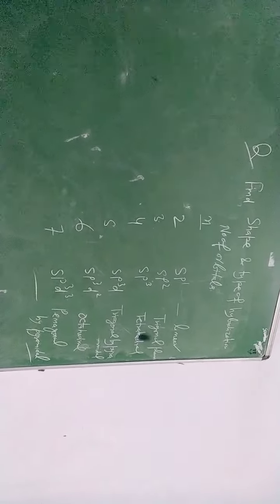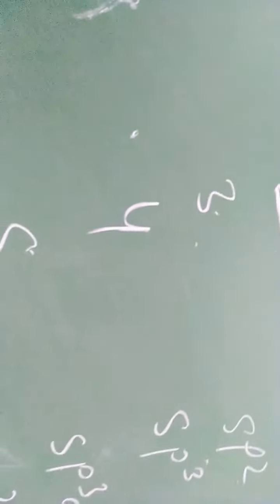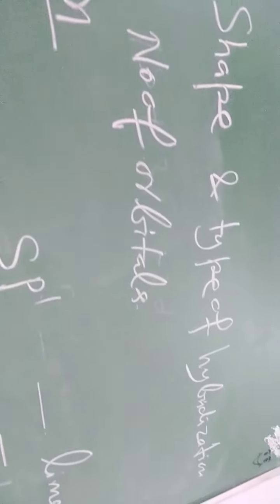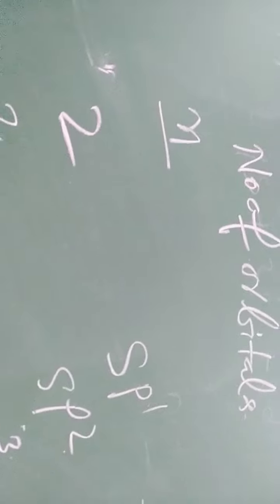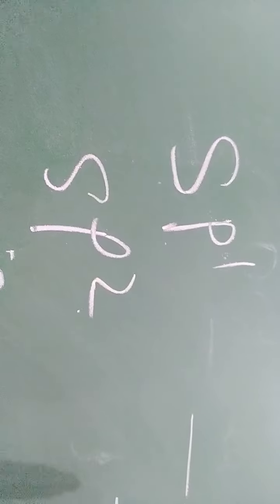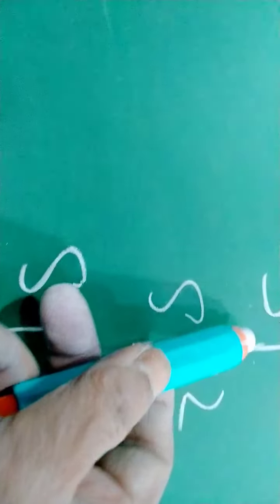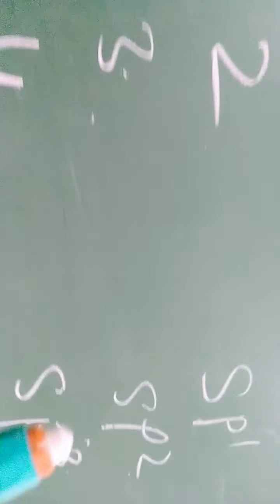Shape and type of hybridization (chemistry)By Dr Nand Lal Yadav